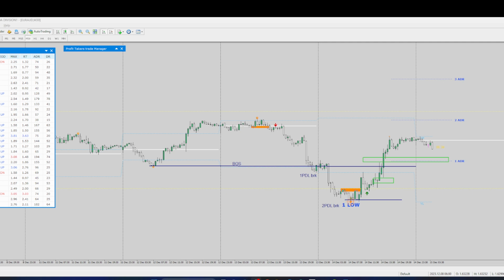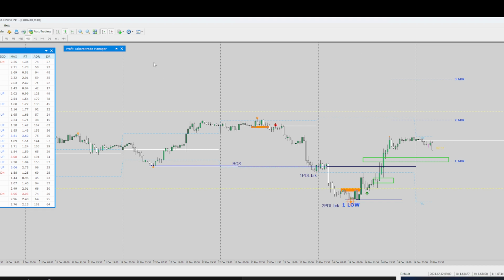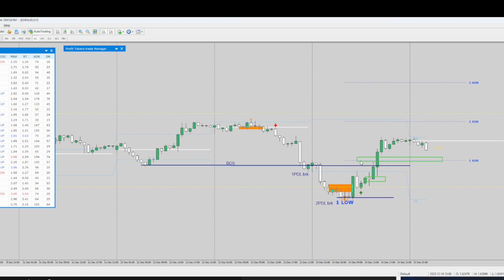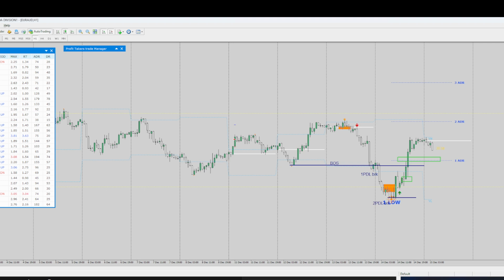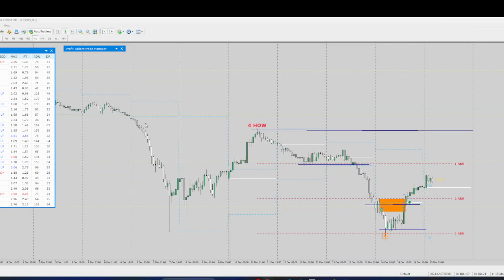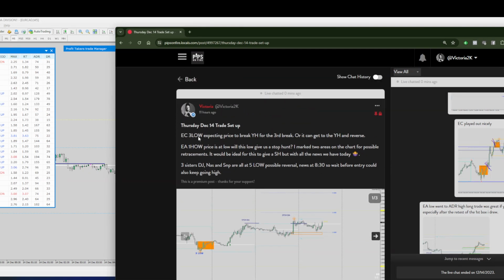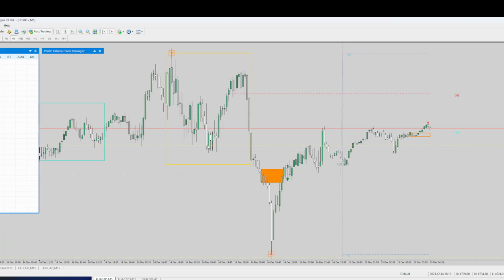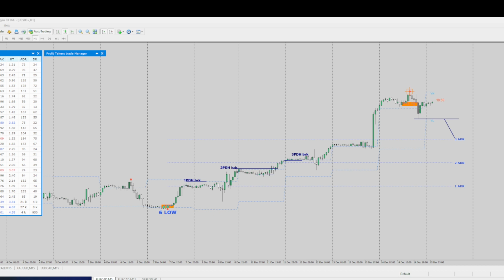Best Simple Day Trading Setups Price Action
Our innovative Trade Manager goes beyond just setting limits; it actively locks you out from continuing to trade once you hit your specified profit or loss threshold. This feature is a game-changer for those who struggle with discipline – ensuring you secure profits when the market is in your favor or preventing further losses if the tides turn against you.